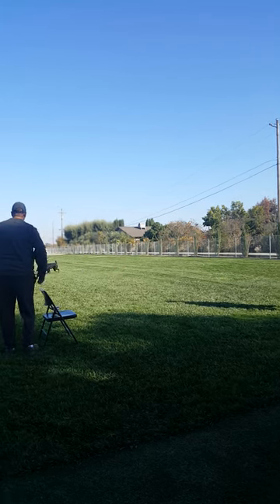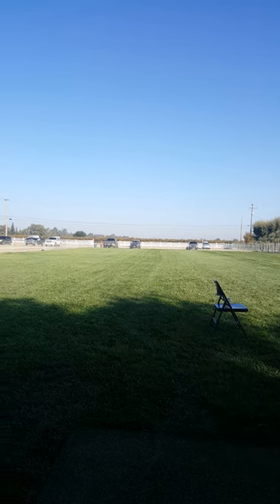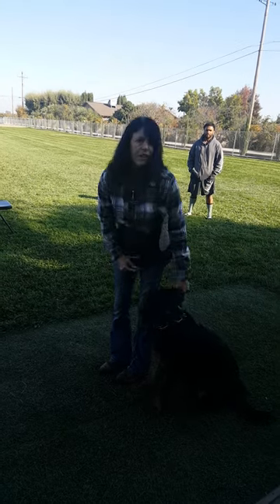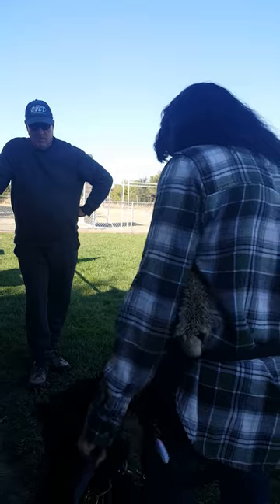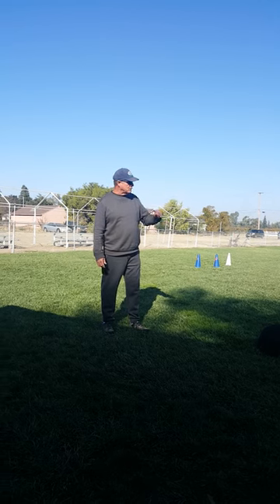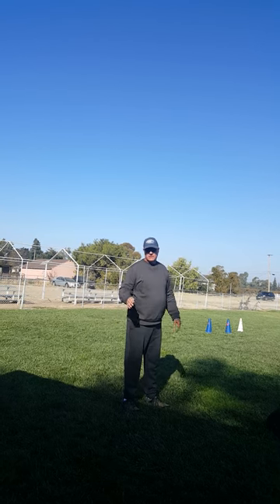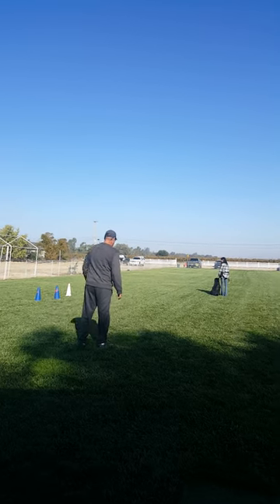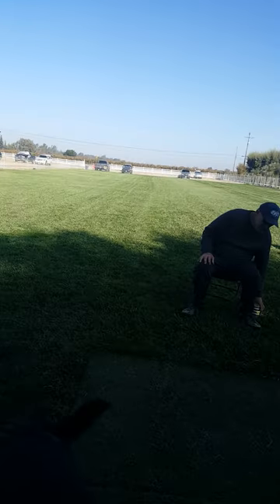2019-May-10 - workshop with Joel Monroe - discussion on position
Discussion on the importance of position and a suggested method on shaping behaviour and then teaching the behaviour.

Each magazine is jam packed with all things Rottweiler: events, training, breeding, husbandry, articles written by experts in their field - vets, professional schutzhund trainers, world competitors, judges.   Learn the breed.  Each issue just $20 plus shipping. Published every 3 months.